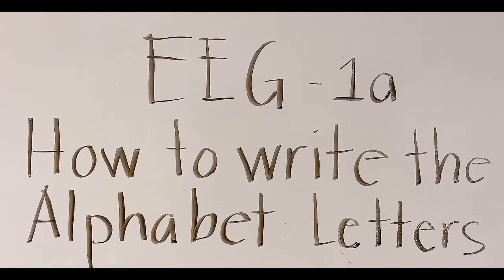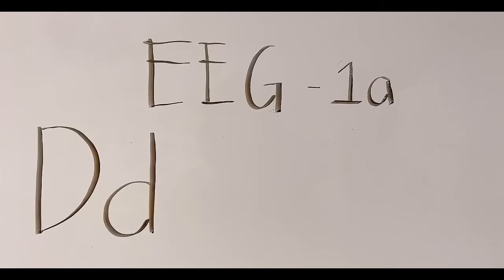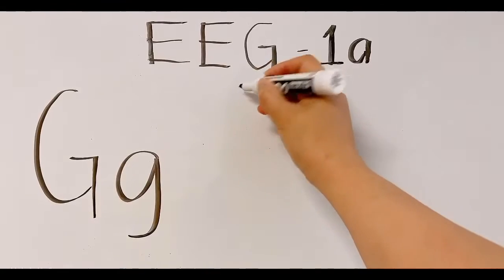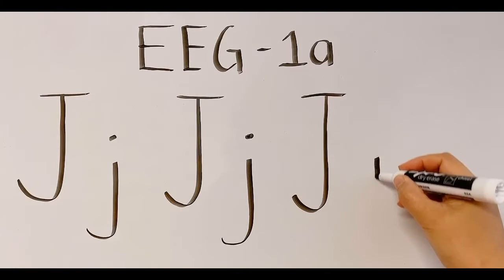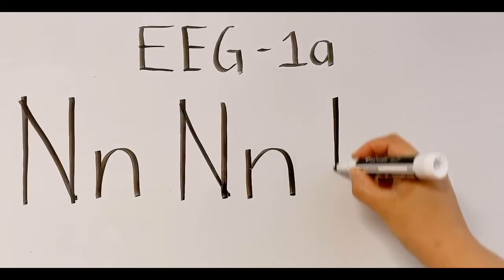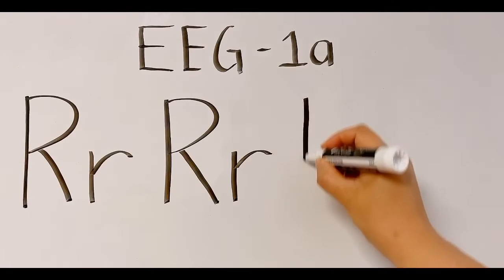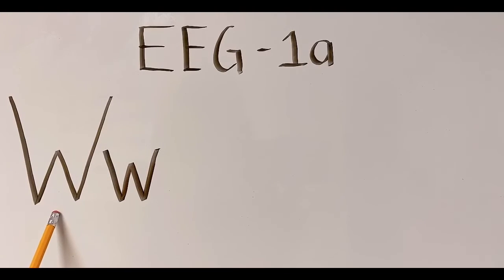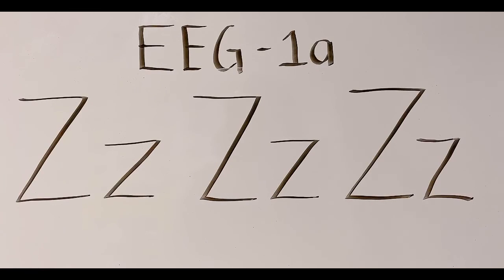ENGLISH 1a -HOW TO WRITE THE LETTERS OF THE ALPHABET, PRINT FORM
Hi and welcome to the ENGLISH EASY GOLDSTAR channel.  In this video, everyone, especially beginners, will learn how to write the letters of the Alphabet in print form.  Together, let us learn through listening, reading, writing and speaking accurate English the natural, easy and basic way, absolutely free!  Enjoy learning for more!